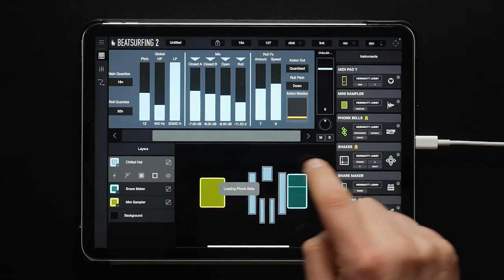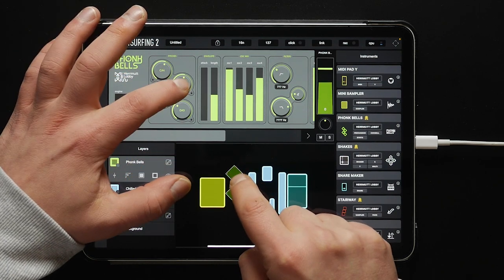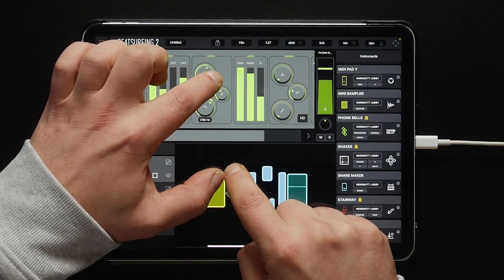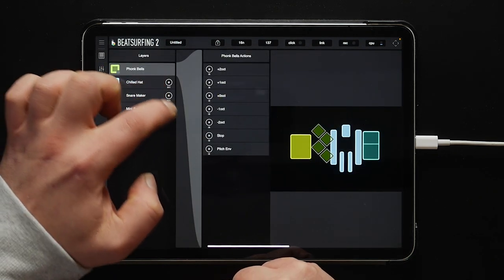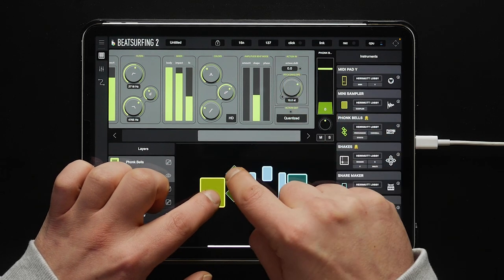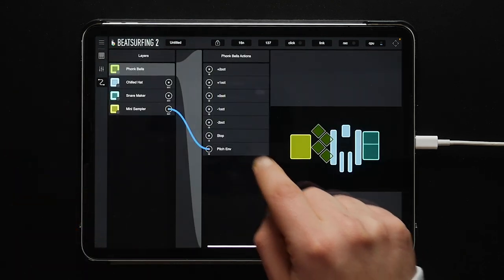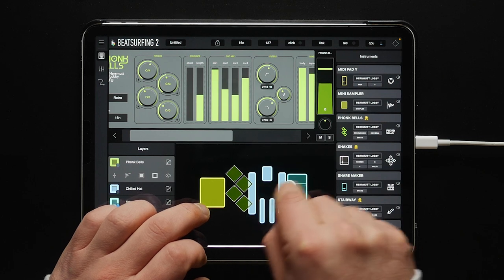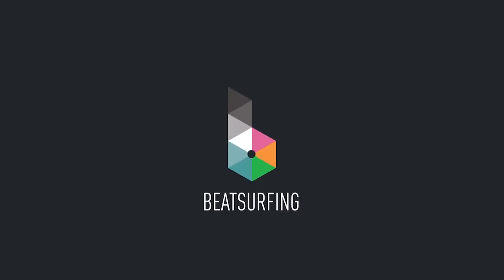Phonk Bells Instrument - BEATSURFING tutorial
Phonk Bells is a drum synth engine, something in between a cowbell and a synth. The sounds are a detuned stacked fifth on 4 pads. Phonk Bells have 10 variations of the engine that can be selected. It also has an fx chain where you can change the pitch for each pad, tweak the filters, or add some color to the sound.

TYPICAL USE: Adding more cowbell

PRO TIPS
- Use the beat amp modulation to alter the amplitude of the bell according to the note position in a beat.

- Using Phonk Bells with connections:
Connect the Phonk Bells pitch envelope with instruments such as the mini sampler. Now when you change the pitch envelope you can hear it is affected by playing the mini sampler.

Connect a kick to the +0 oct ( no transposition ) and a snare to -1oct. Now when you tap the snare, you will hear the phonk bells drop an octave on playing. Then when you tap kick, it will reset to the original pitch. You could also make it go up or down two octaves as well.